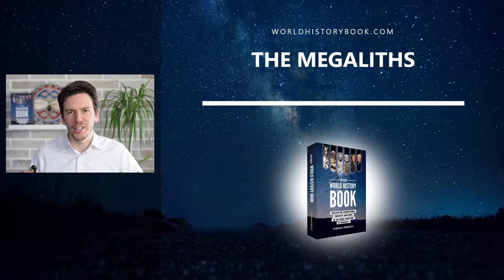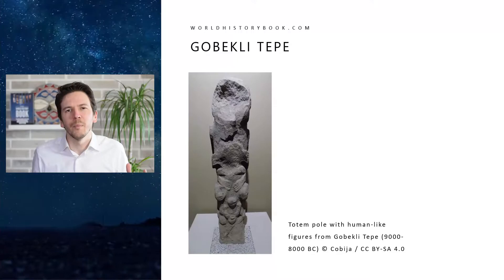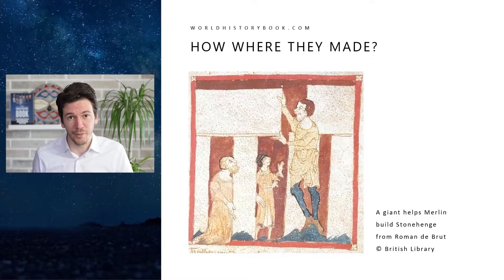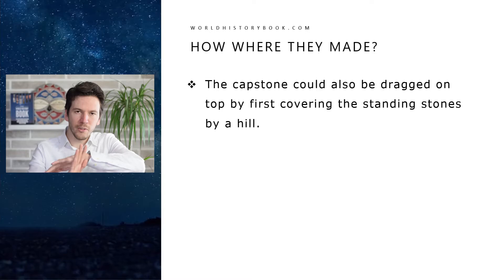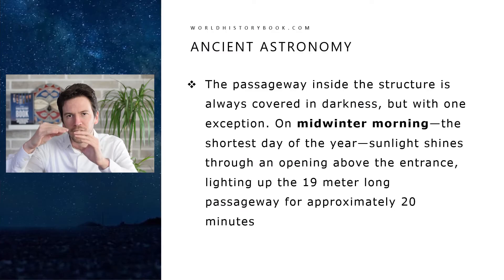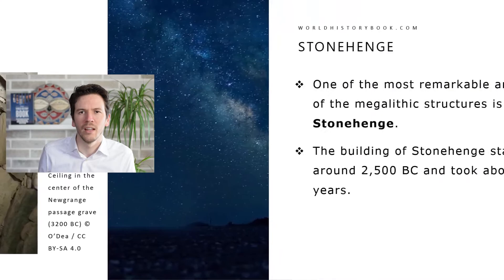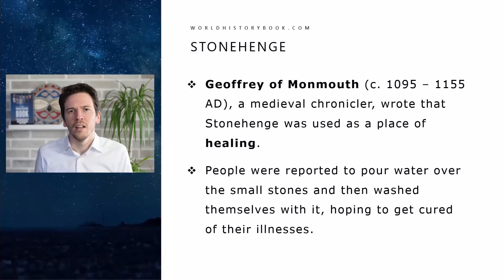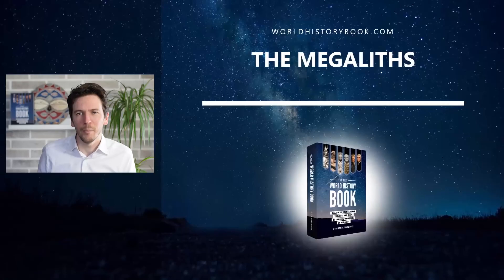The Megaliths of the Stone Age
An overview of the great megalithic monuments from the Neolithic.